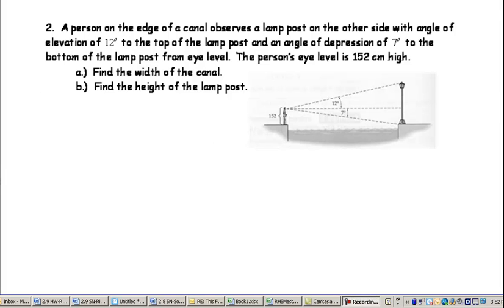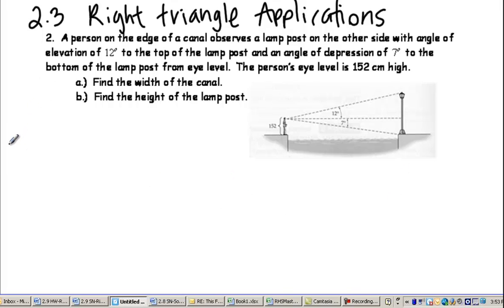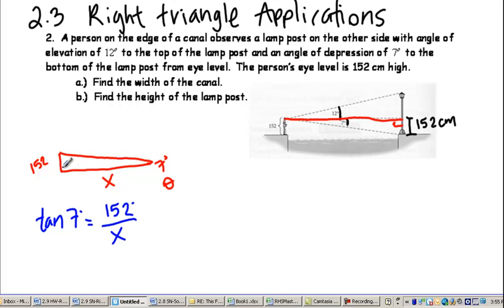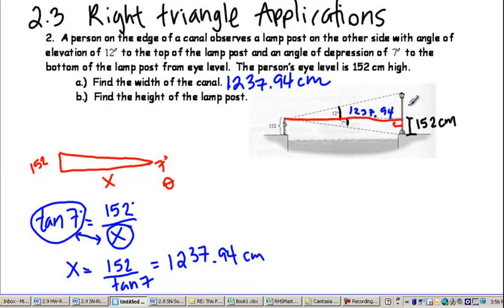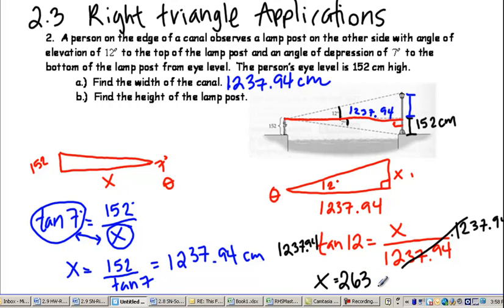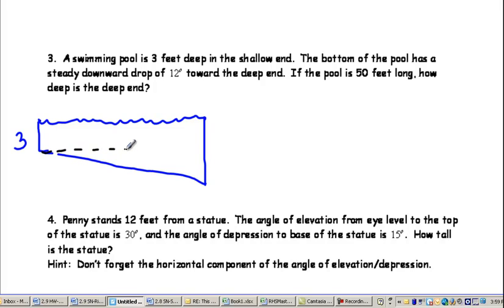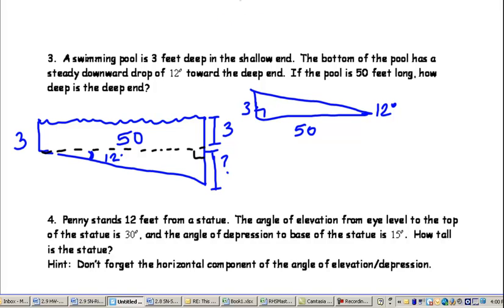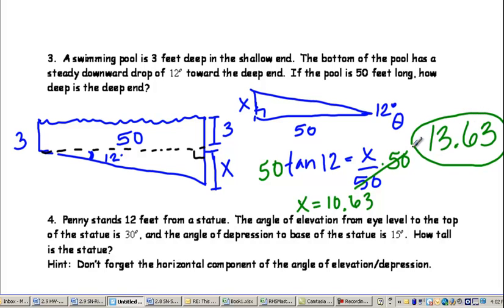2.3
Right Triangle Applications